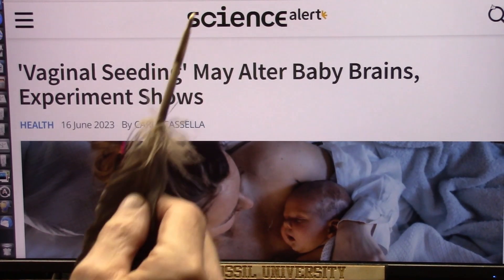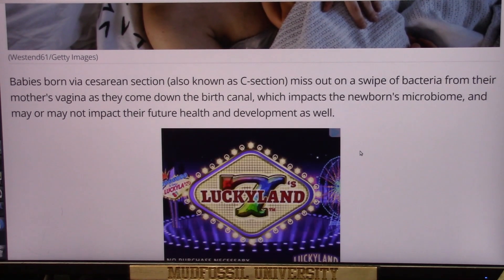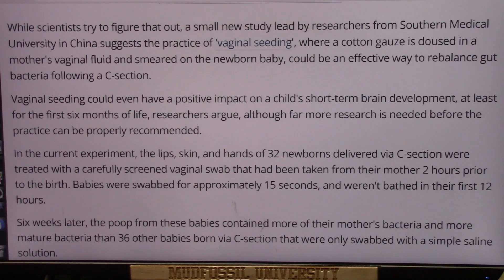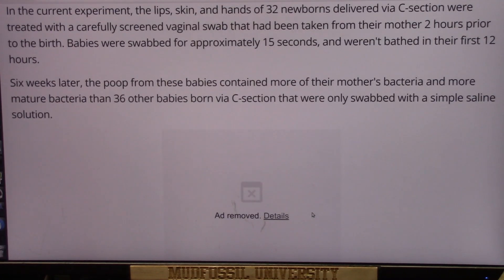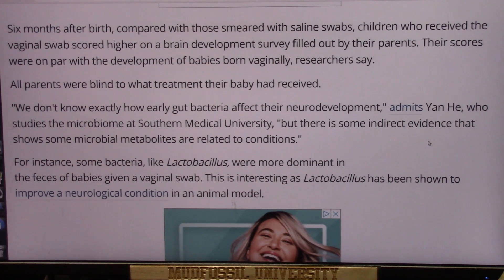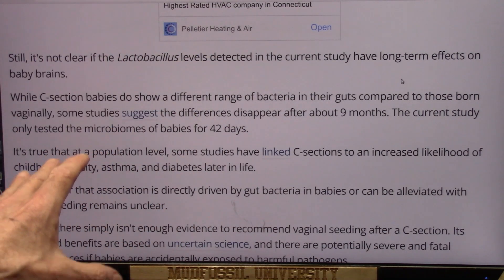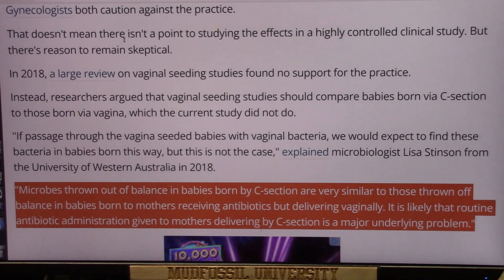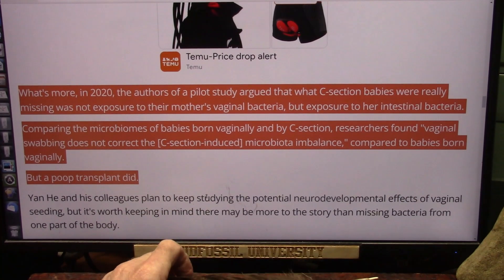New Study on Baby Birthing Issues and Bacterial Effects on the Digestion of Infants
A baby has no immune system at birth. New research indicates the fluids in the vagina and fecal matter are required for the digestive system to kick off. The research may lead to more healthy babies...please watch and share.
This info can change lives in the most serious way.